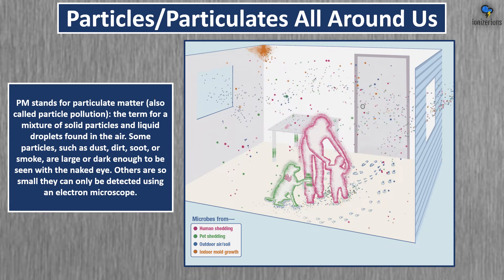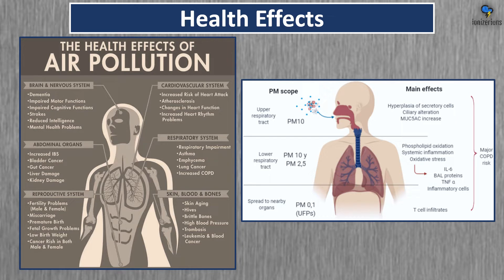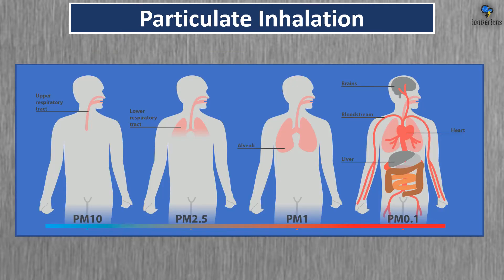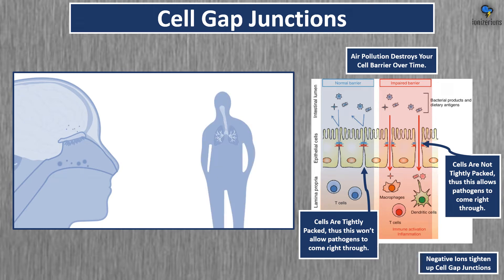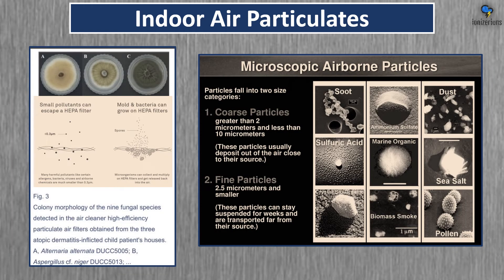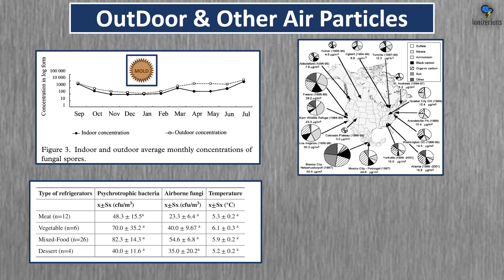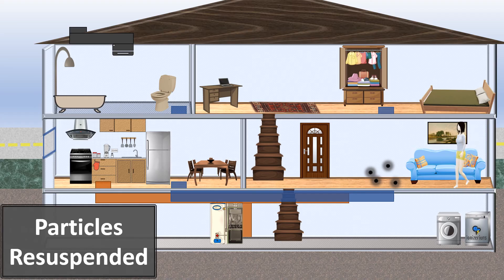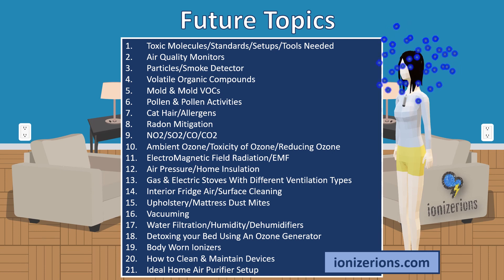Particulate Matter & Particles: How To Clean Your Indoor Air & Surfaces Tutorial Chapter 3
particulate matter
particles
air pollution
hepa purifiers
ionizers
air quality monitors
clean air